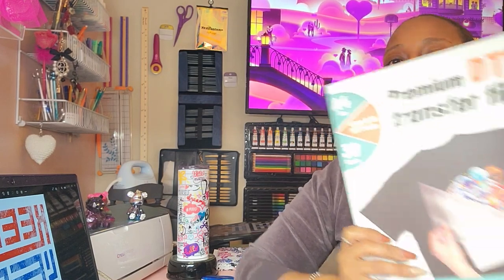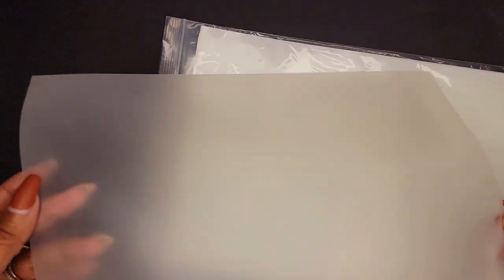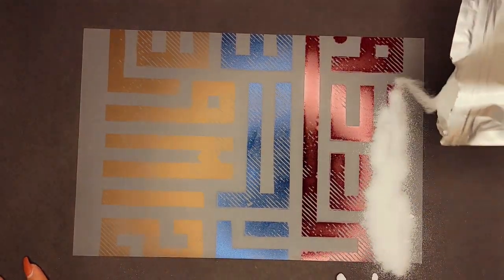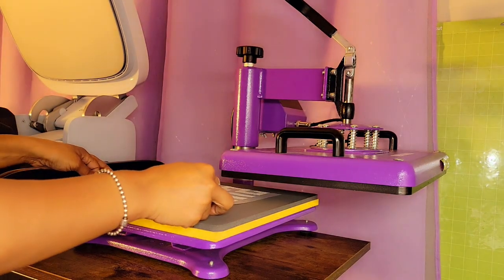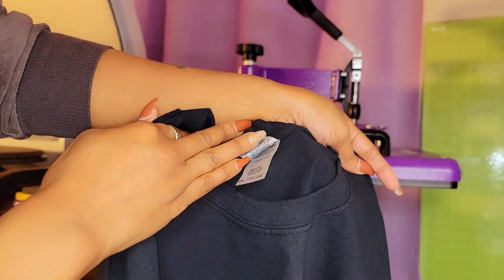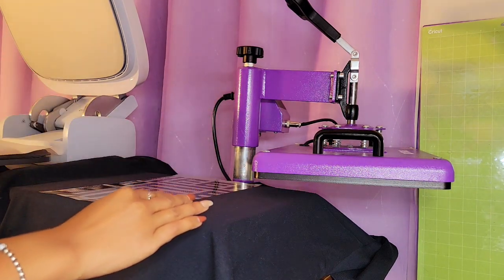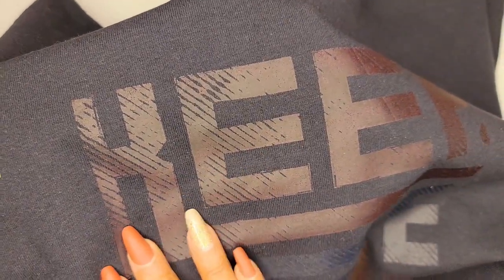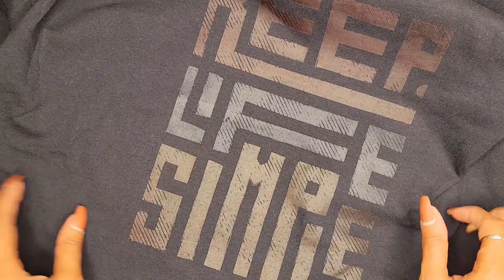HOW TO USE DTF POWDER & FILM WITH YOUR INKJET PRINTER | DTF HACK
In this video tutorial, I show you how to use DTF powder and film with your inkjet printer, to make prints for fabric.

DTF Film

Amazon Store:

BetterSub Heat Press Machine Industrial

Canon PIXMA iX6820 Wireless Color Inkjet Printer